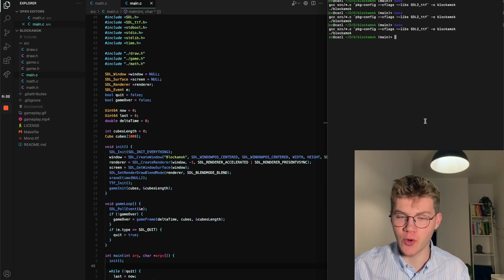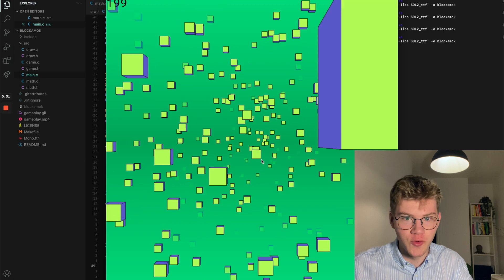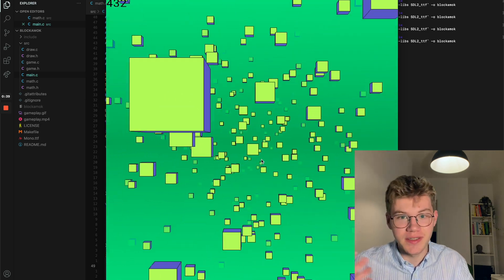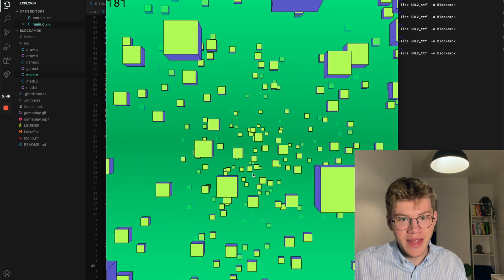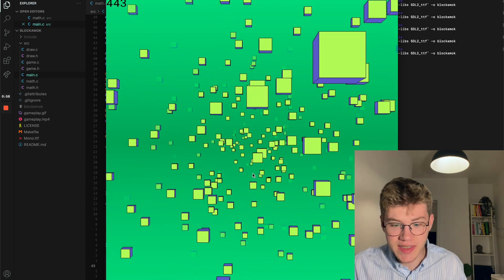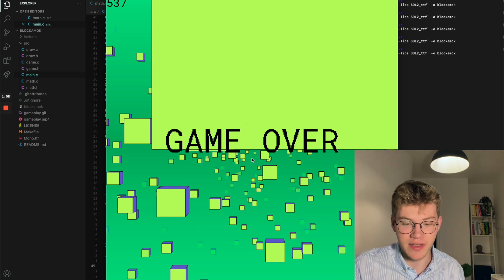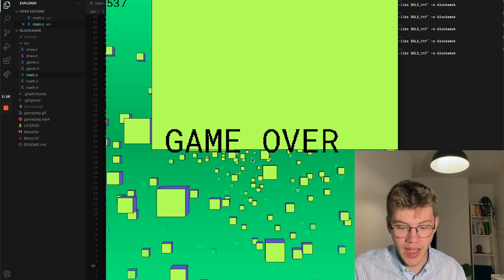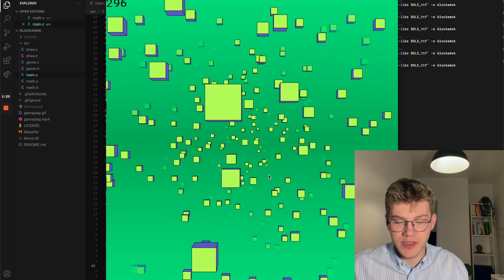Showing my 3D game written in C using SDL2 (no engine)